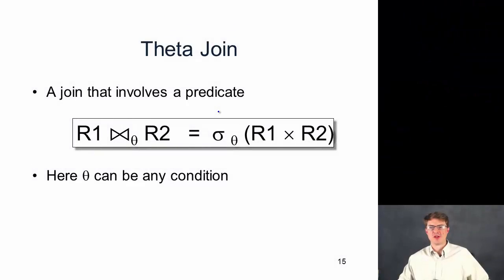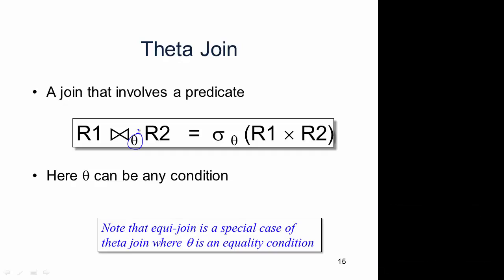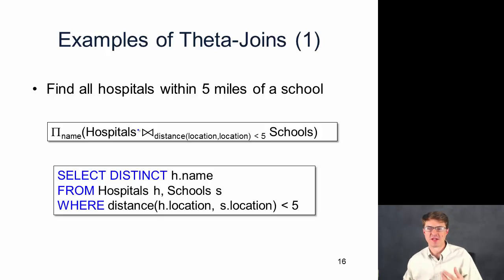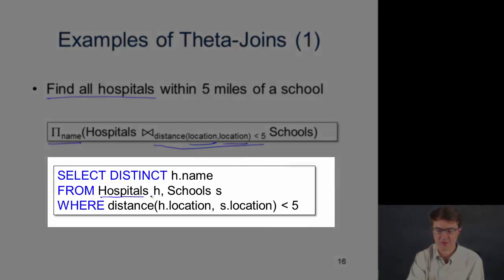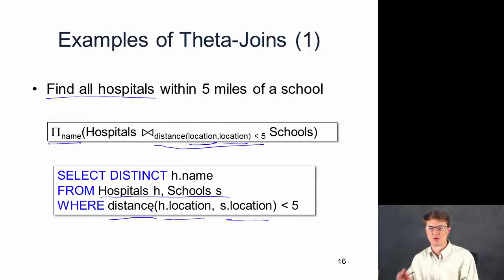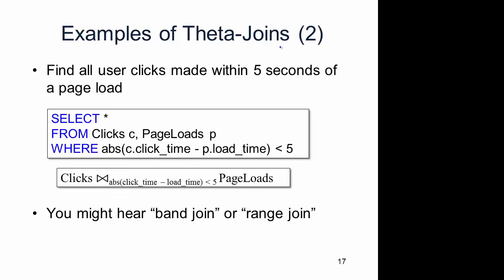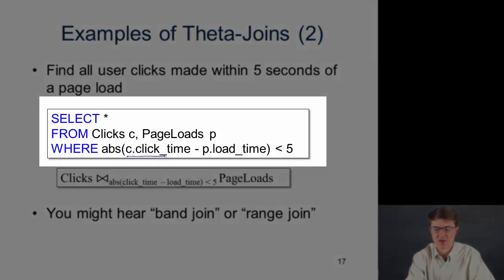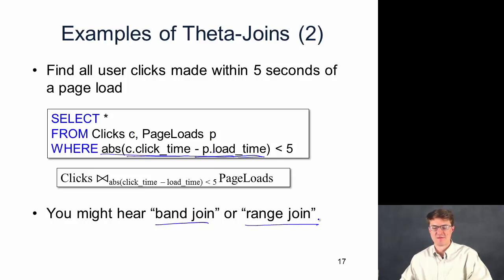Relational Algebra Operators: Theta-Join - Data Manipulation at Scale: Systems and Algorithms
Link to this course:
Data Science at Scale Specialization
Data analysis has replaced data acquisition as the bottleneck to evidence-based decision making --- we are drowning in it.  Extracting knowledge from large, heterogeneous, and noisy datasets requires not only powerful computing resources, but the programming abstractions to use them effectively.  The abstractions that emerged in the last decade blend ideas from parallel databases, distributed systems, and programming languages to create a new class of scalable data analytics platforms that form the foundation for data science at realistic scales.

In this course, you will learn the landscape of relevant systems, the principles on which they rely, their tradeoffs, and how to evaluate their utility against your requirements. You will learn how practical systems were derived from the frontier of research in computer science and what systems are coming on the horizon.   Cloud computing, SQL and NoSQL databases, MapReduce and the ecosystem it spawned, Spark and its contemporaries, and specialized systems for graphs and arrays will be covered.

You will also learn the history and context of data science, the skills, challenges, and methodologies the term implies, and how to structure a data science project.  At the end of this course, you will be able to:

Learning Goals:
1. Describe common patterns, challenges, and approaches associated with data science projects, and what makes them different from projects in related fields.
2. Identify and use the programming models associated with scalable data manipulation, including relational algebra, mapreduce, and other data flow models.
3. Use database technology adapted for large-scale analytics, including the concepts driving parallel databases, parallel query processing, and in-database analytics
4. Evaluate key-value stores and NoSQL systems, describe their tradeoffs with comparable systems, the details of important examples in the space, and future trends.
5. “Think” in MapReduce to effectively write algorithms for systems including Hadoop and Spark.  You will understand their limitations, design details, their relationship to databases, and their associated ecosystem of algorithms, extensions, and languages.
write programs in Spark
6. Describe the landscape of specialized Big Data systems for graphs, arrays, and streams
Relational Algebra, Python Programming, Mapreduce, SQL
Good! I like the final (optional) project on running on a large dataset through EC2. The lectures aren't as polished and compact as they could be but certainly a very valuable course.,Comprehensive and clear explanation of theory and interlinks of the up-to-date tools, languages, tendencies. Kudos and thanks to Bill Howe.  Highly recommended.
Relational Databases are the workhouse of large-scale data management.  Although originally motivated by problems in enterprise operations, they have proven remarkably capable for analytics as well.  But most importantly, the principles underlying relational databases are universal in managing, manipulating, and analyzing data at scale.  Even as the landscape of large-scale data systems has expanded dramatically in the last decade, relational models and languages have remained a unifying concept.  For working with large-scale data, there is no more important programming model to learn.